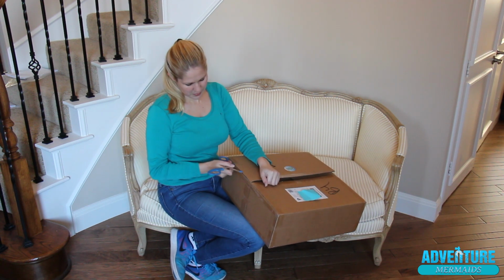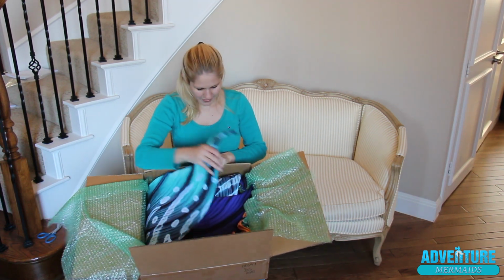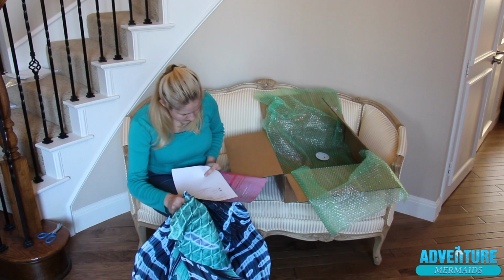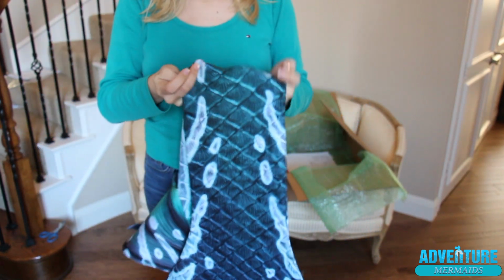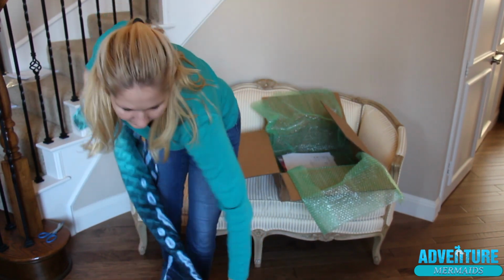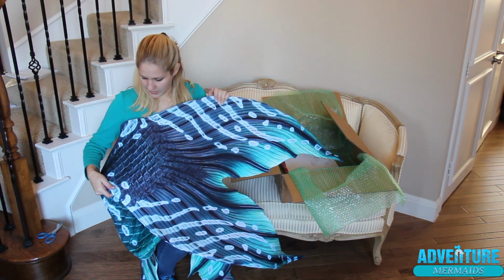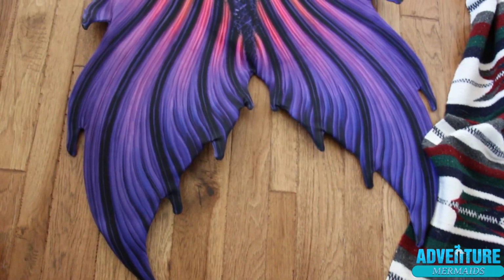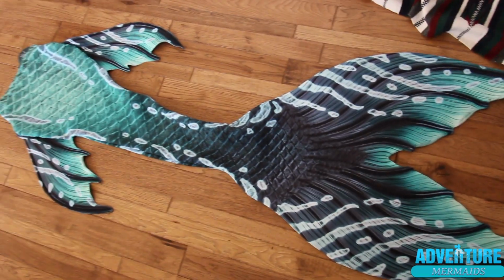Unboxing Finfolk Fall Fabric tails and first swim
Unboxing the All Hallows Eve reprint and the Dark Sea

🐠 Special thanks Scuba Adventures for letting us use their pool